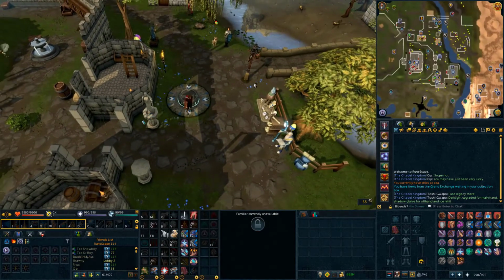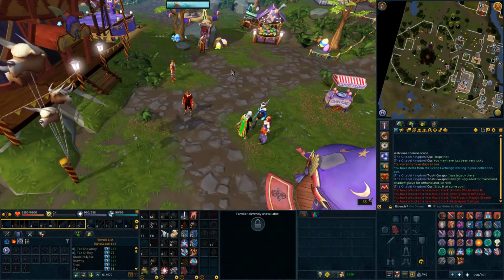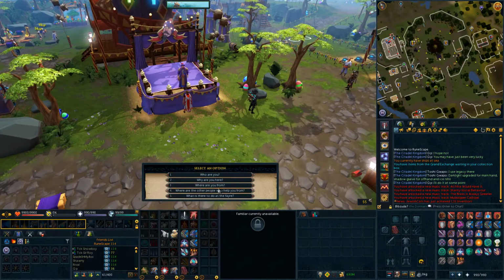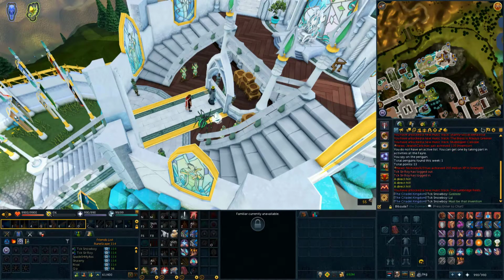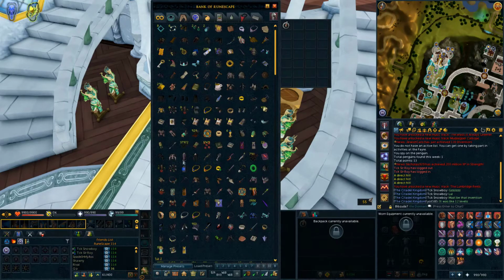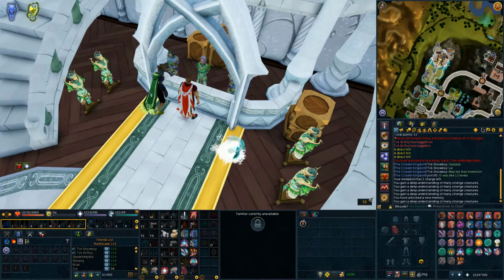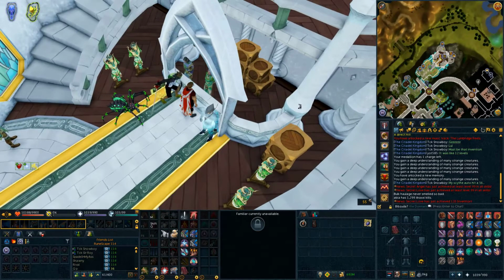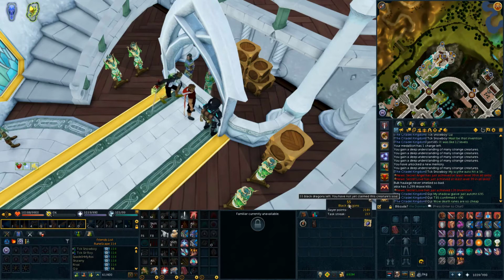Spring Fair - RS3 Main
Not the best update but the rest of the month was great so nbd! Enjoy